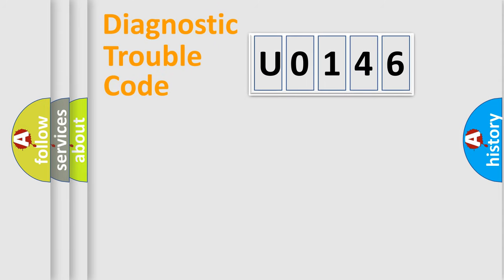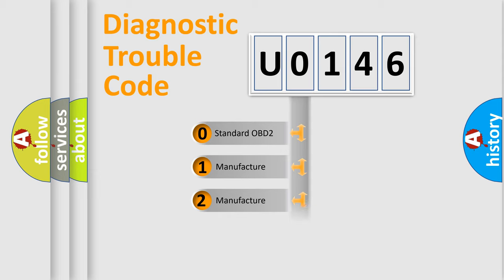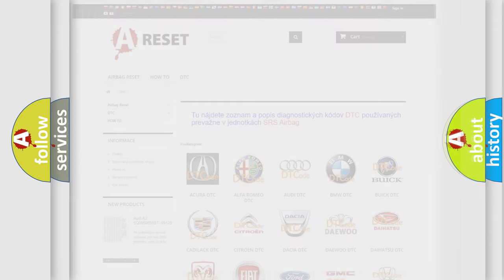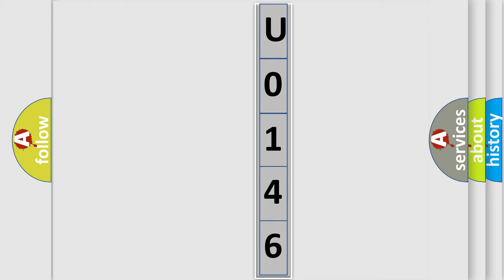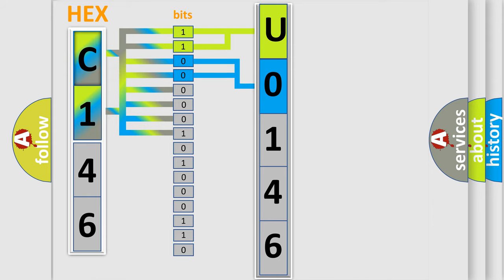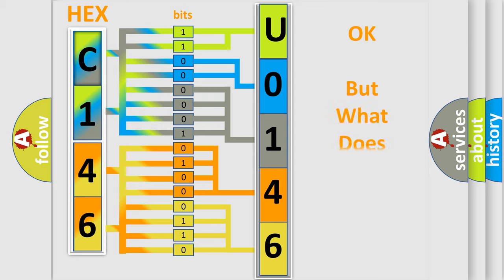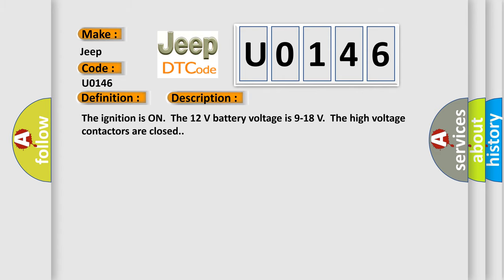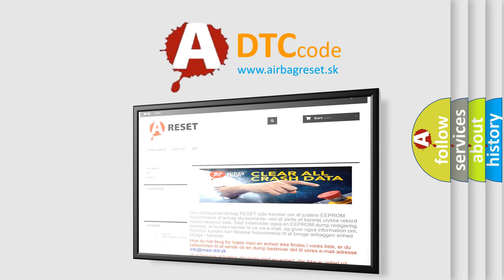DTC Jeep U0146 Short Explanation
Contents:
0:21 Basic DTC analysis according to OBD2 protocol standard.
1:48 Insight into programming
2:58 A diagnostically understandable description of the Diagnostic Trouble Code
3:05 Basic error definition

Make
Jeep
Code
U0146
Definition
Hybrid Battery Voltage Sensor Circuit Low Voltage
Description
The ignition is ON  The 12 V battery voltage is 9-18 V  The high voltage contactors are closed
Cause
The drive motor generator battery control module detects the terminal voltage is less than 50 V for 3 seconds